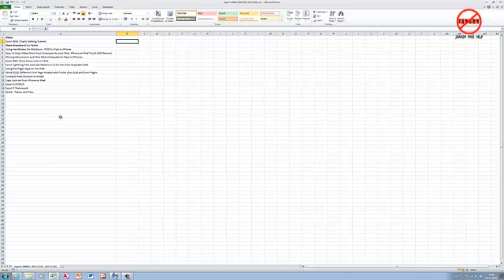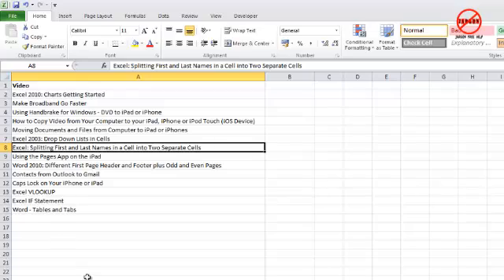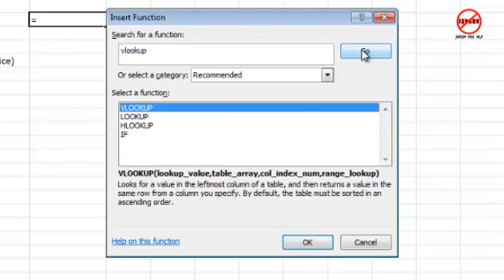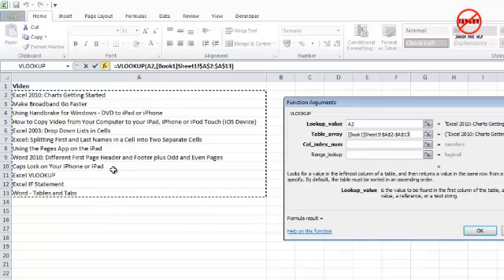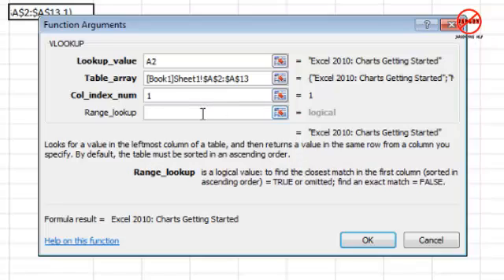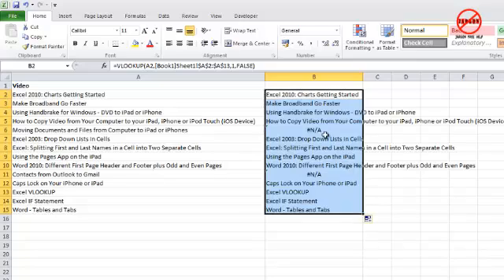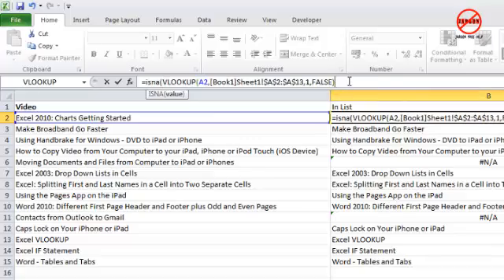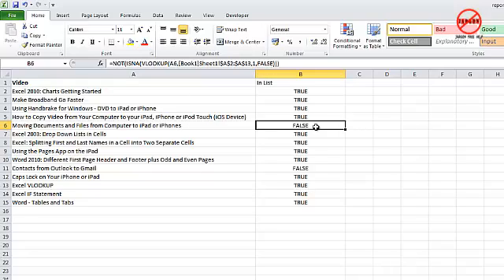How to Compare Data in Lists Using VLOOKUP in Excel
Have you ever need to check that data in a list you have in Excel matches data in another list to make sure the data is the same in both lists? I get asked this very often when people need to compare data from one list they have to another, the data can be in the same workbook or in different workbooks. Here in this video tutorial you will see how the VLOOKUP function (there is a tutorial on VLOOKUP can be used to do this. For more tutorials please look at the jargonfreehelp channel or the